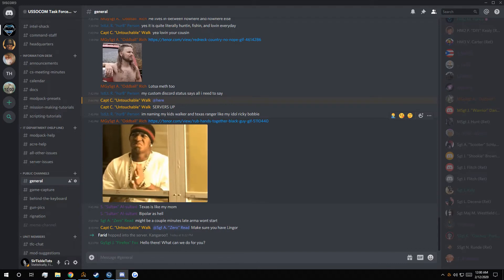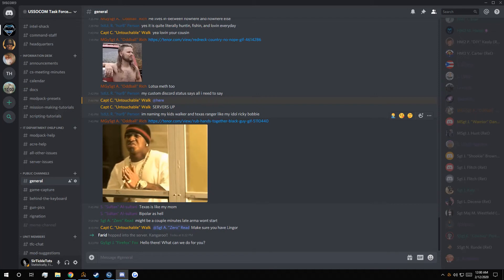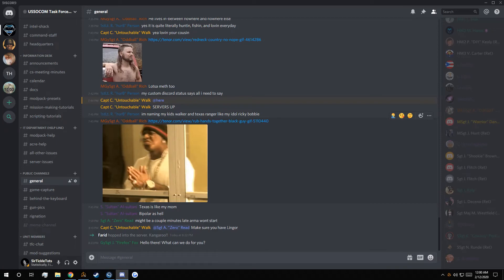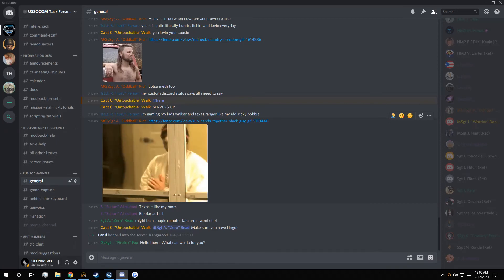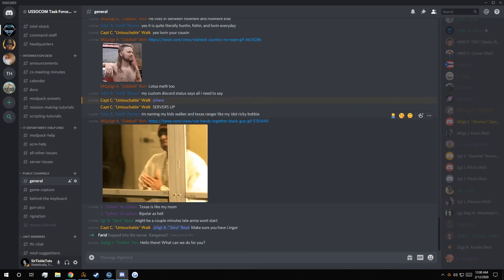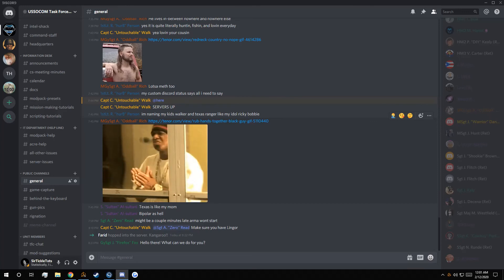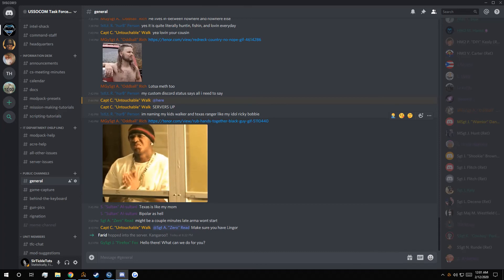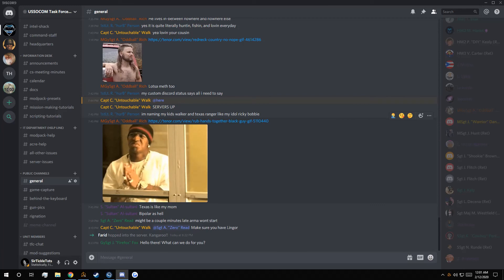Walk's Accident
The best recordings happen at midnight